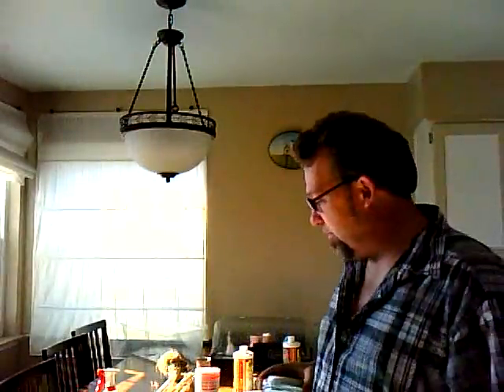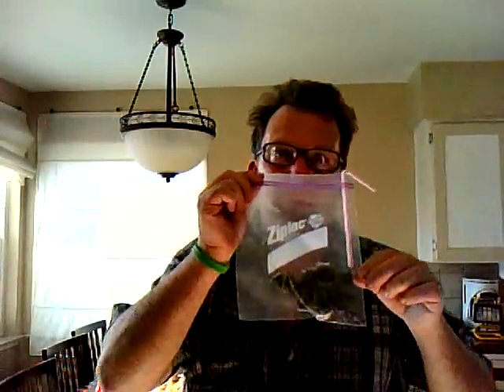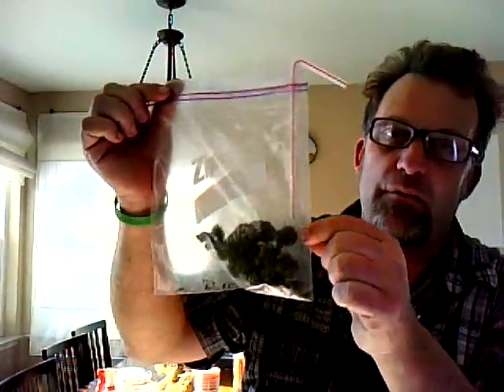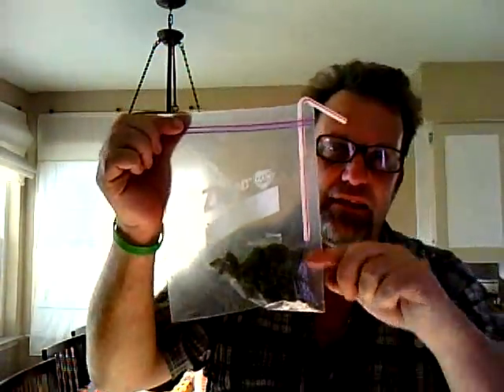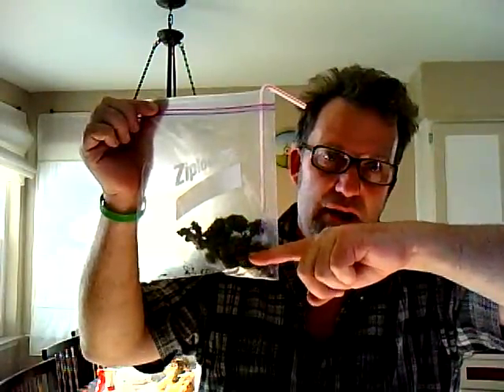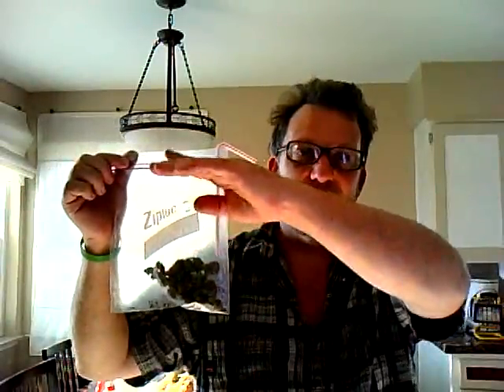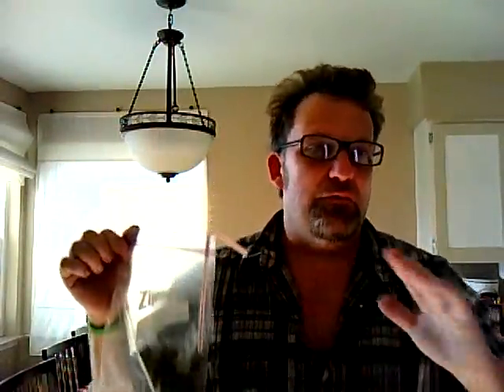How to Grow 6